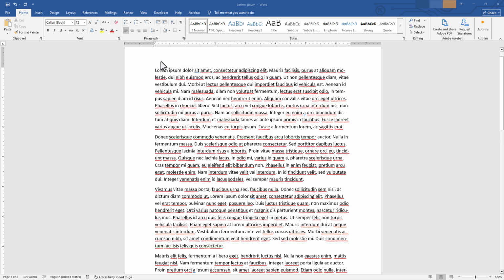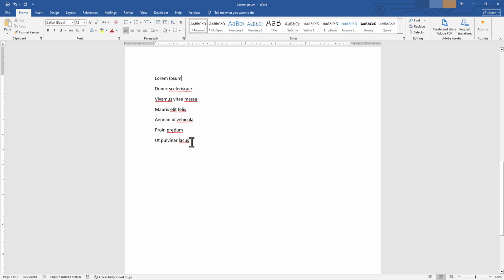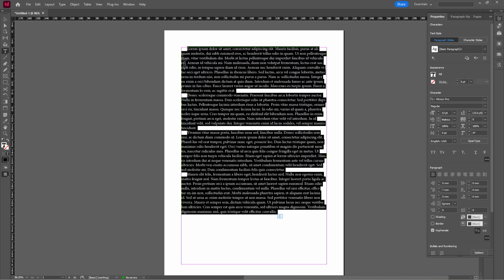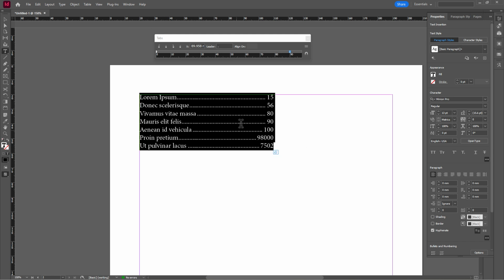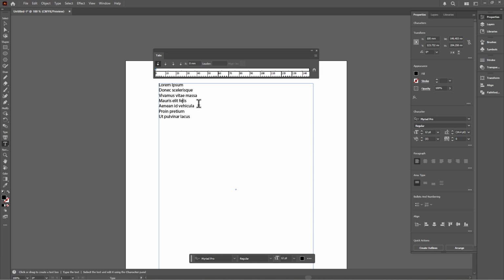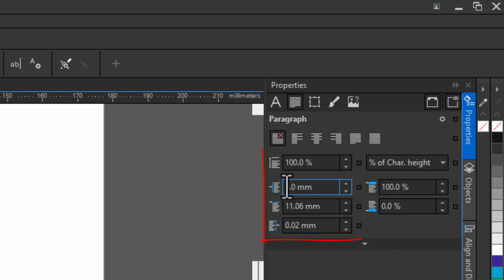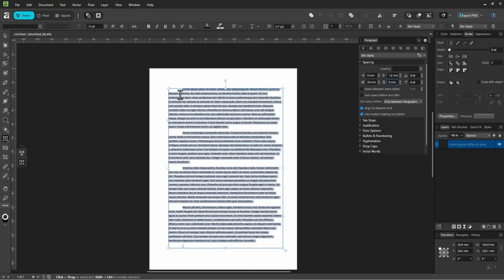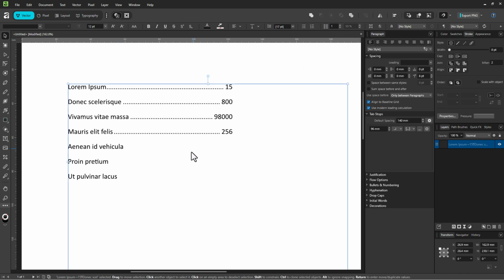Let's talk about... TEXT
Learn how to perfectly control text alignment using indents and tabs in the five most popular design and office apps.
Whether you're creating brochures, business cards, resumes, or any text-heavy layout, mastering these tools will save you hours and make your typography look professional.

Tools covered:
• Microsoft Word 00:13 - 3:39
• Adobe InDesign 3:41- 7:01
• Adobe Illustrator 7:03- 9:49
• CorelDRAW 9:51- 12:30
• Affinity 12:32-15:26

Stop fighting with text alignment – start controlling it like a pro.